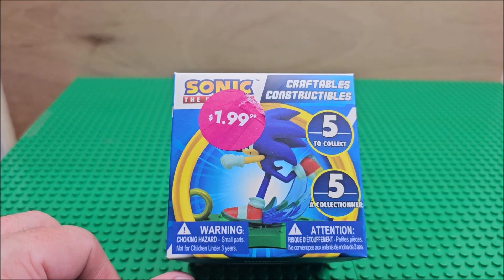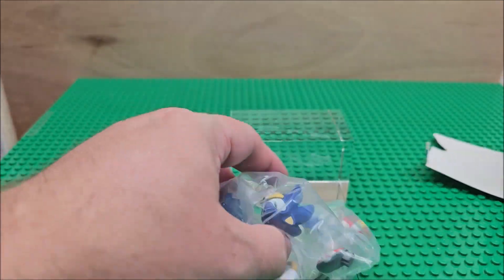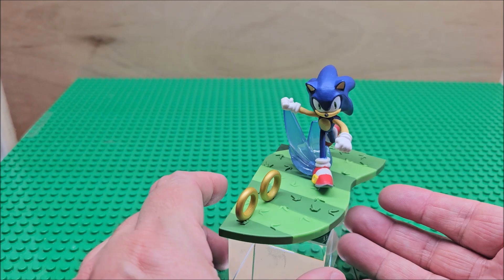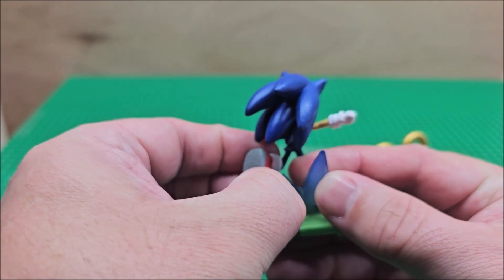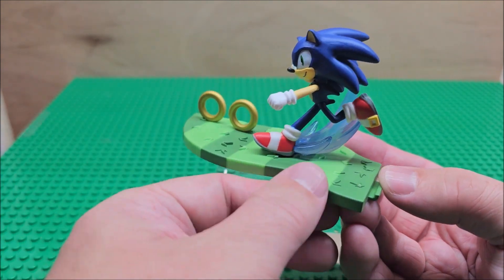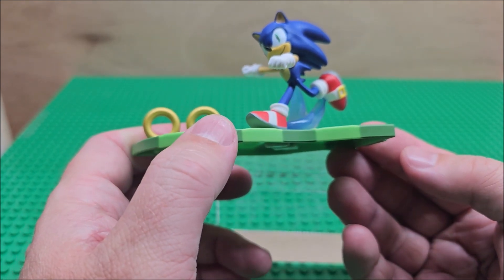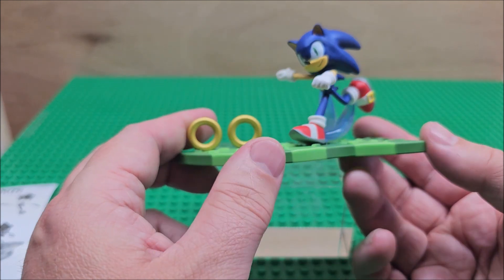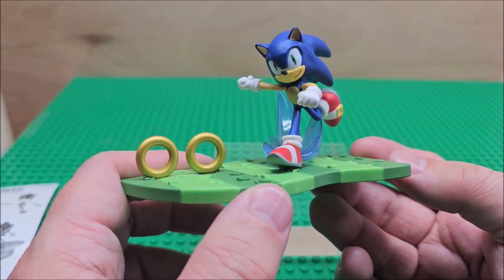Sonic Toy Review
Hi today we are looking a Sonic The Hedgehog mystery figure.  We are going to open one up today and build the toy as well.